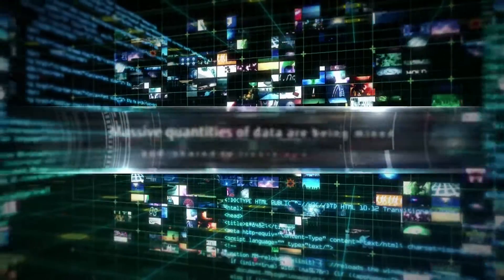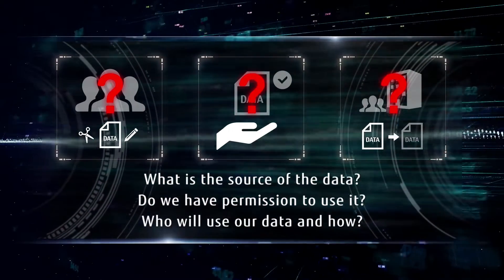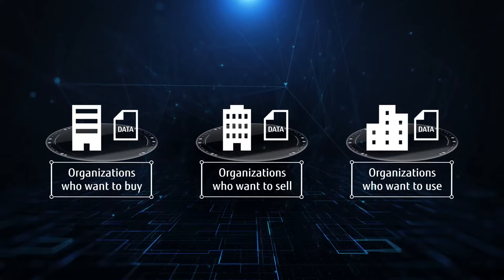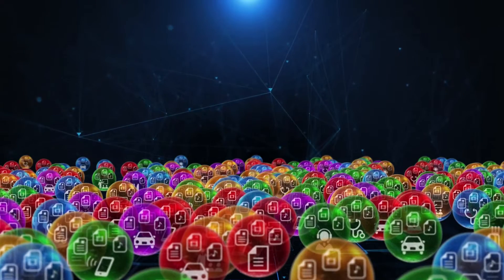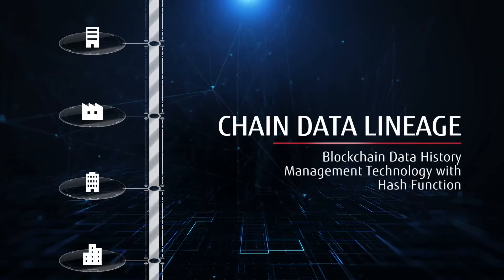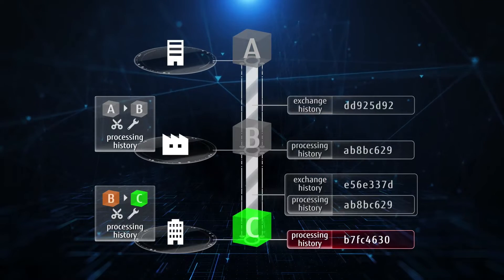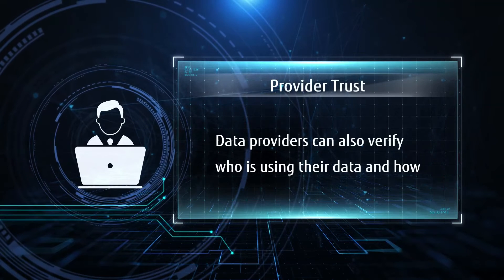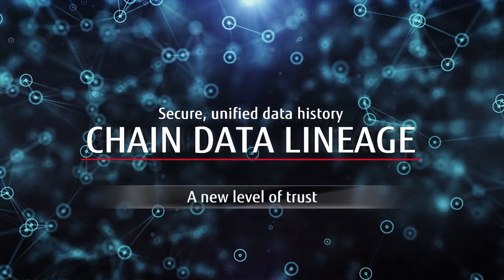Chain Data Lineage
Our state-of-the-art technology "Chain Data Lineage" is introduced. It realizes traceablity among multiple companies.